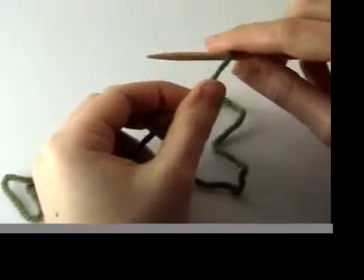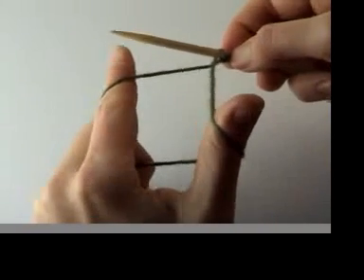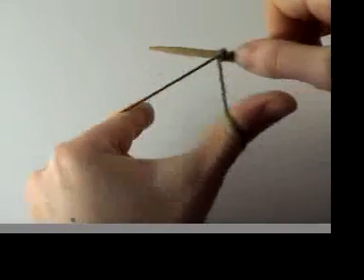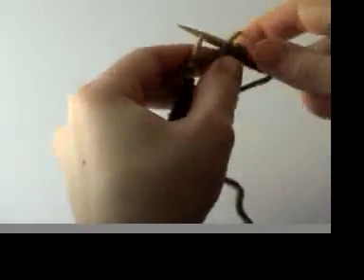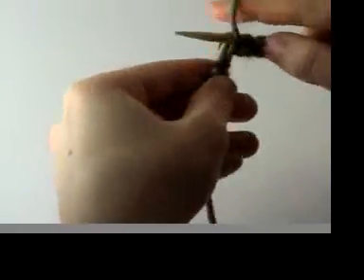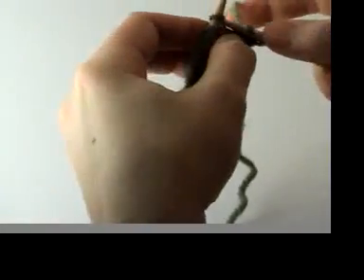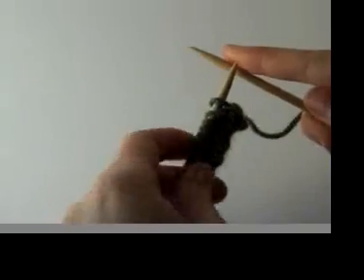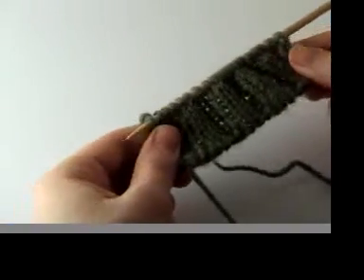Long Tail Tubular Cast On